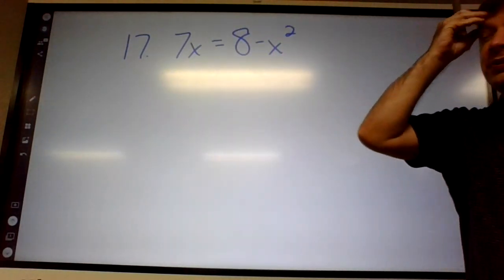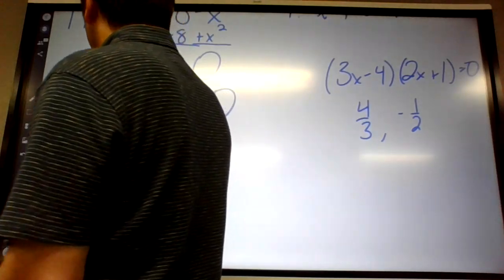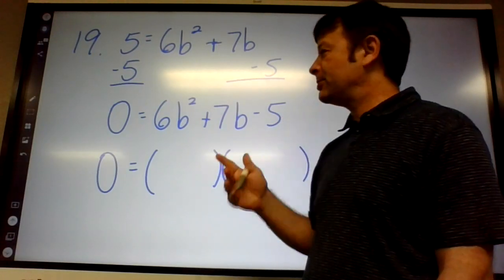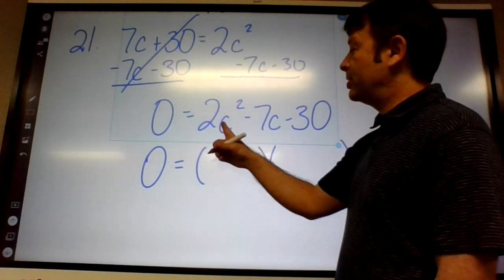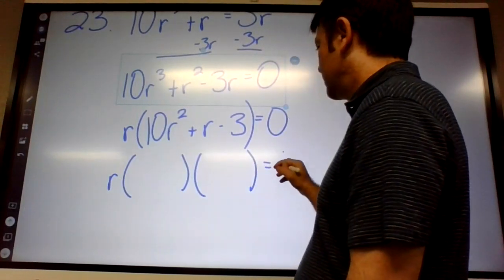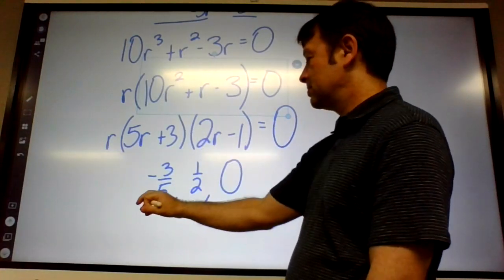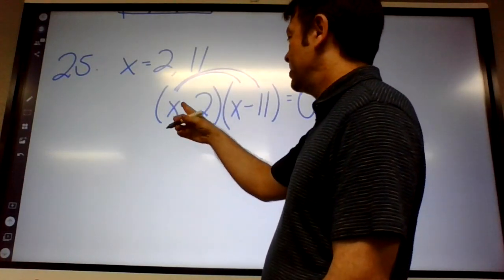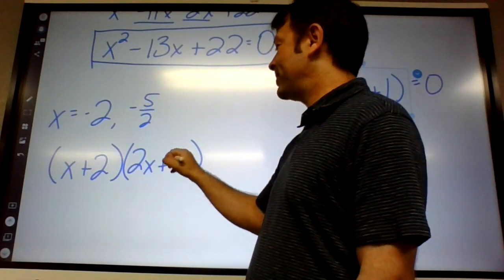Algebra 2 pg 199 part 2